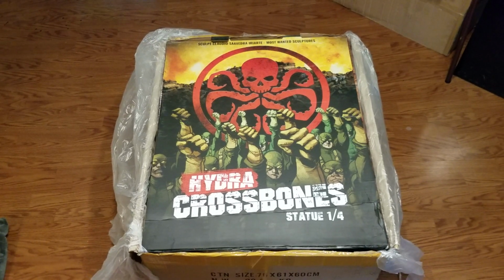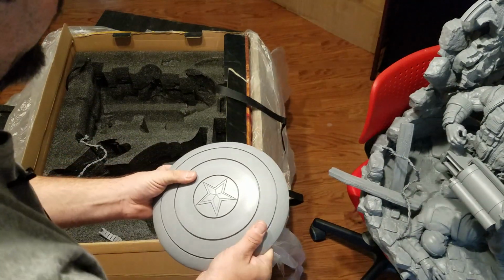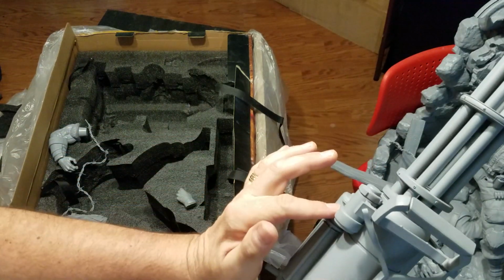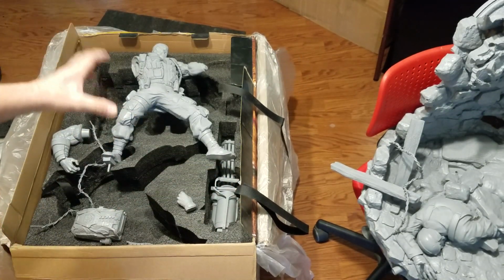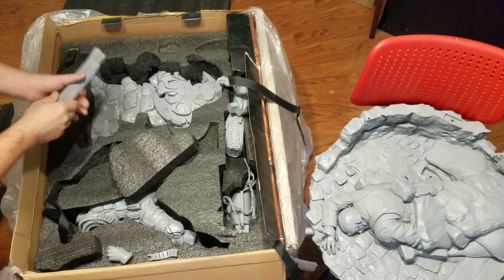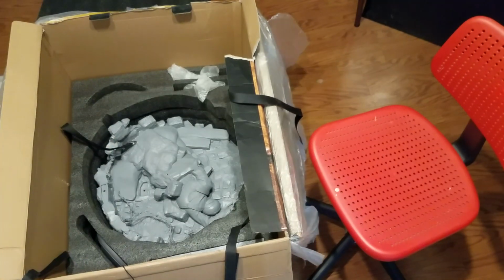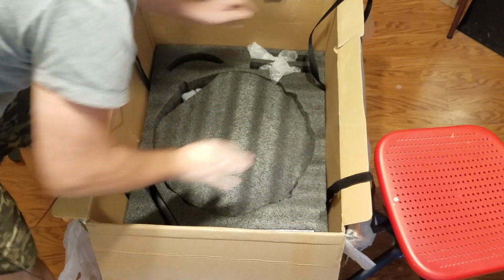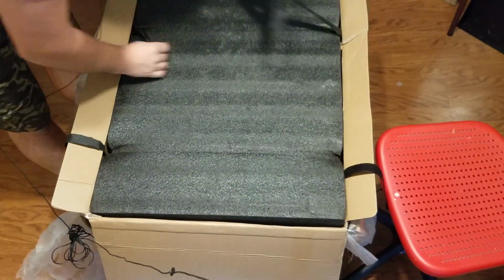1/4 Crossbones Re-Boxing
1st ever re-boxing video.  So the factory is now telling the producer they cant do a kit because they'd have to redesign the packaging.  I call bullshit and show them how to do it. It's not brain surgery.